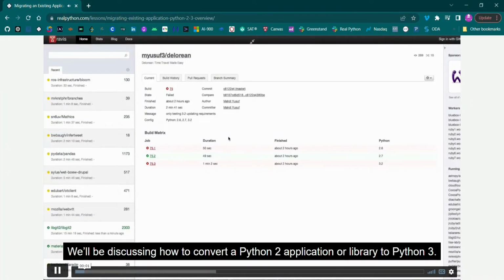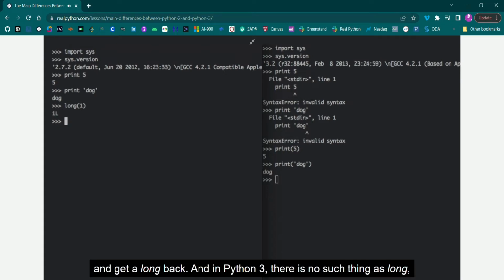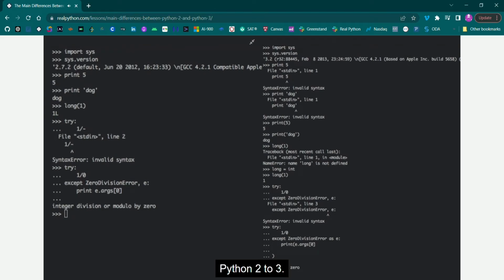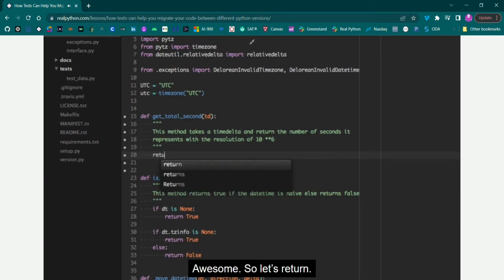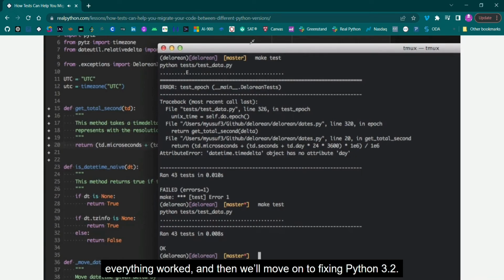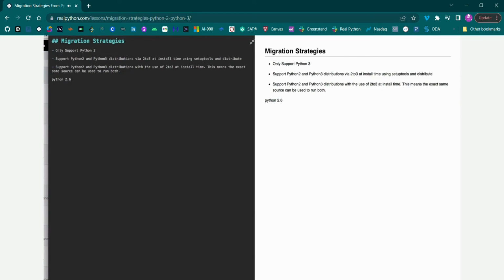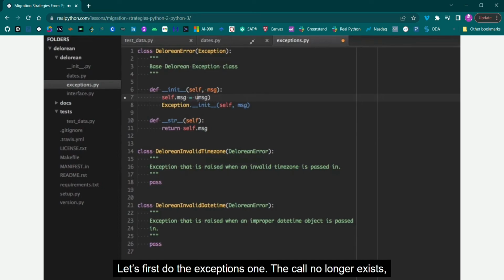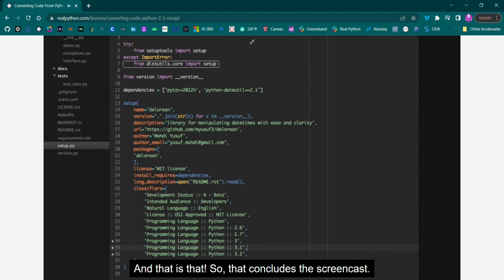RP Migrating Applications from Python 2 to Python 3 (Advanced)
1. Migrating an Existing Application From Python 2 to 3: Overview
2. The Main Differences Between Python 2 and Python 3
3. How Tests Can Help You Migrate Your Code Between Different Python Versions
4. Migration Strategies From Python 2 to Python 3
5. Converting Code From Python 2 to 3: Recap